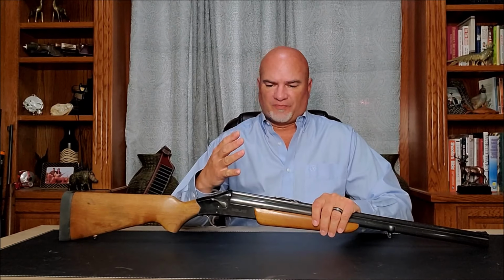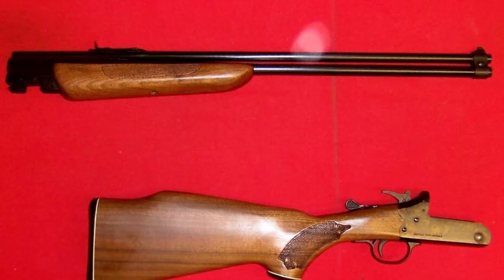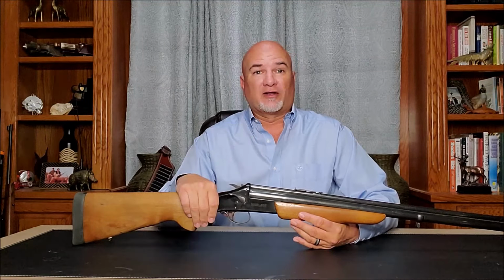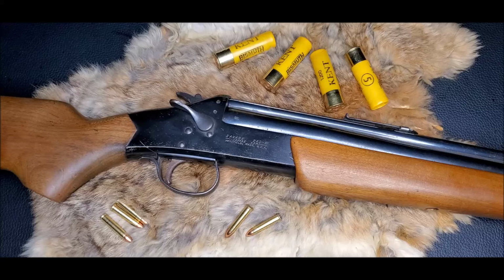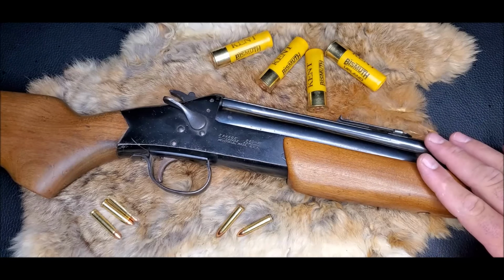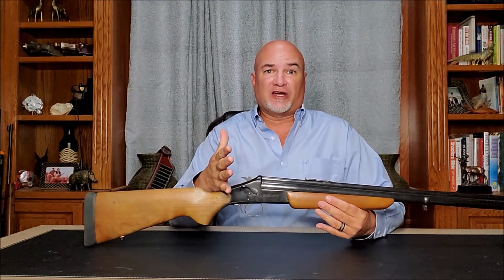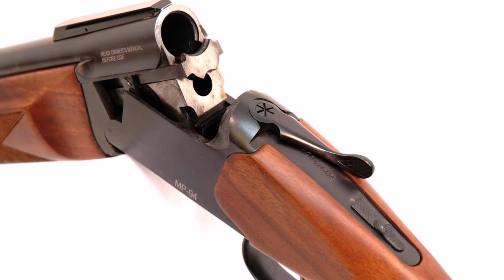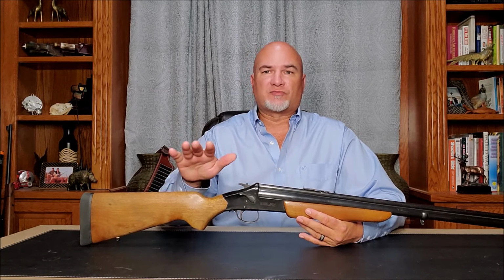SAVAGE MODEL 24: My favorite combo gun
Sling swivel stud kit
Limbsaver "grind to fit" pad